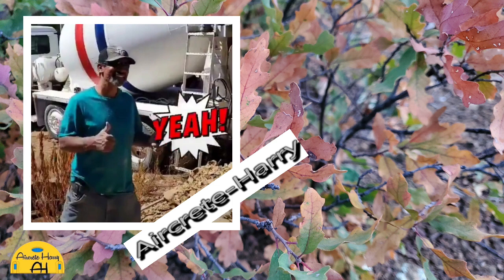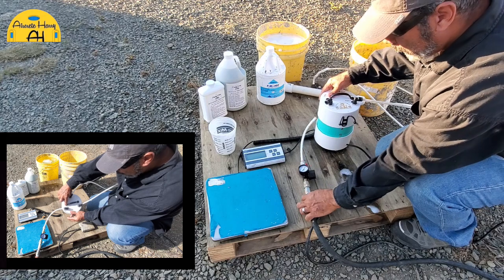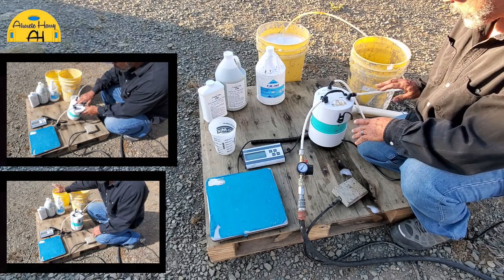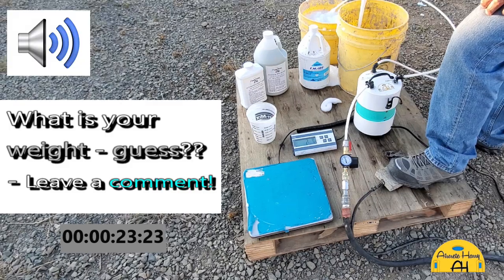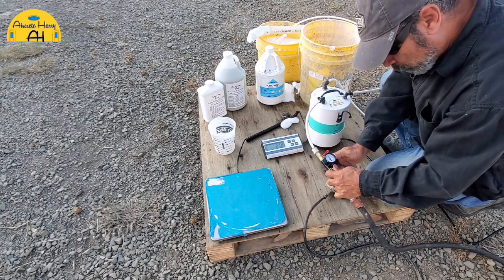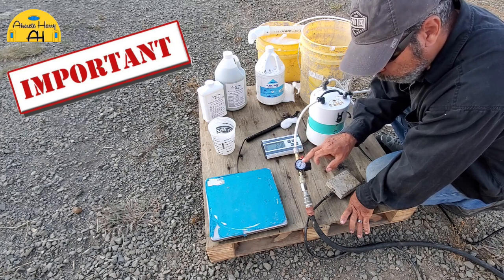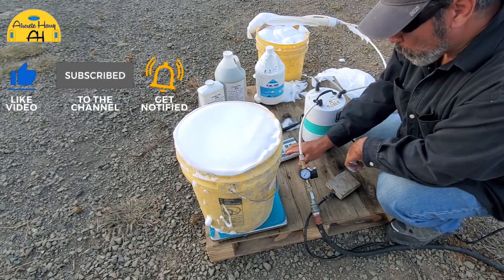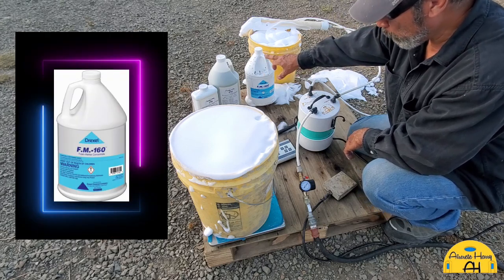How To operate the Aircrete-Harry Foam Generator